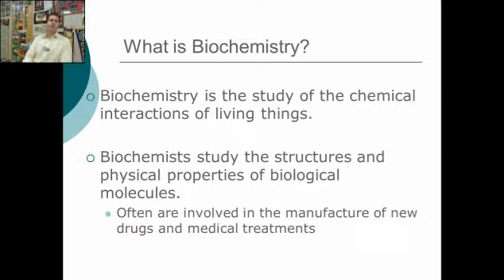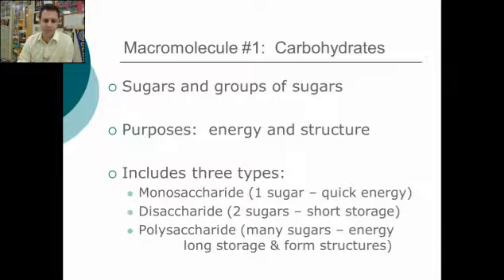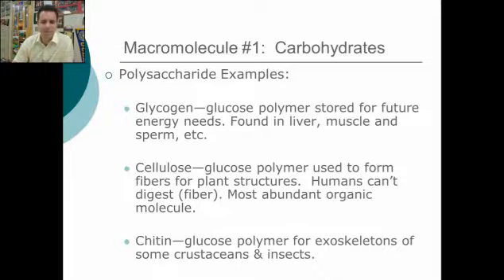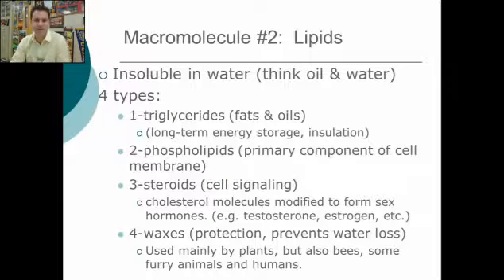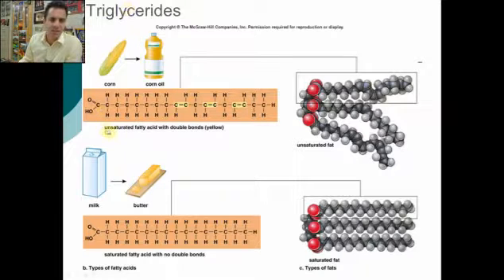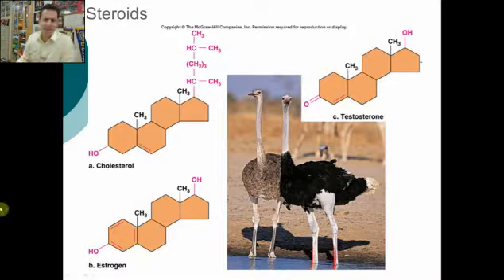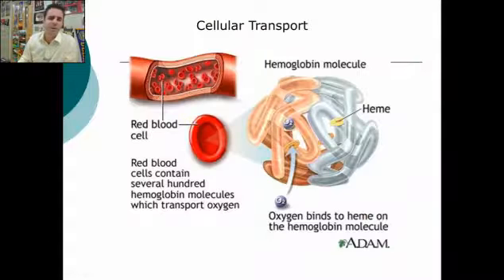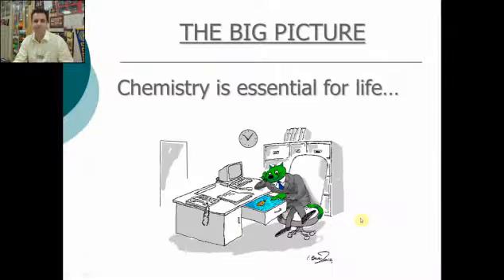anatomy physiology unit 1 biochemistry